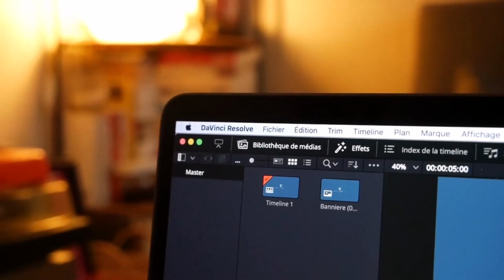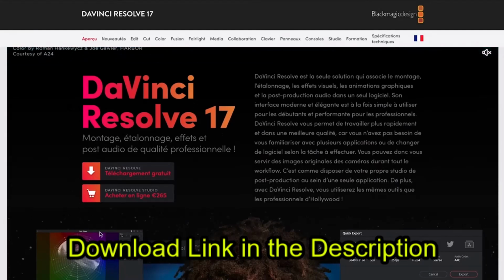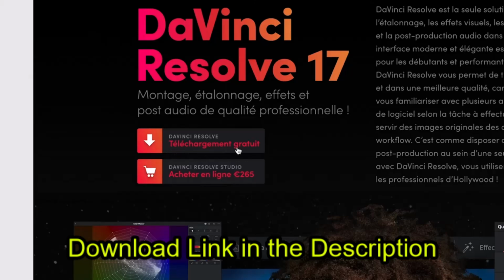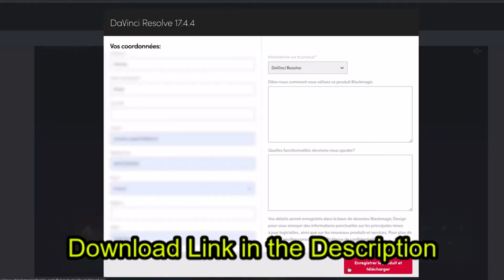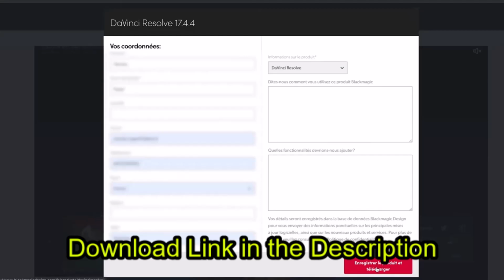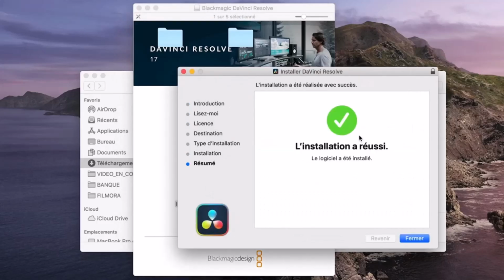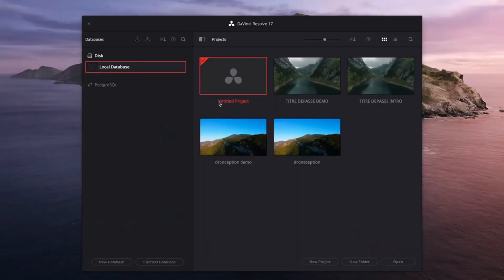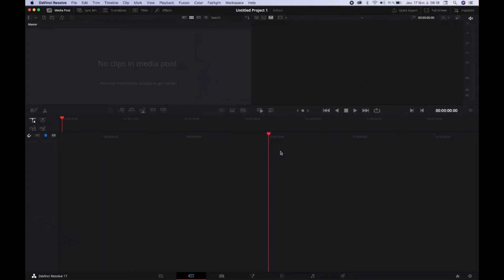Install DAVINCI RESOLVE in 5 Minutes FLAT! Step-by-step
Learn how to download and install Davinci Resolve 19 in just 5 minutes with this step-by-step guide. Get started with video editing today!